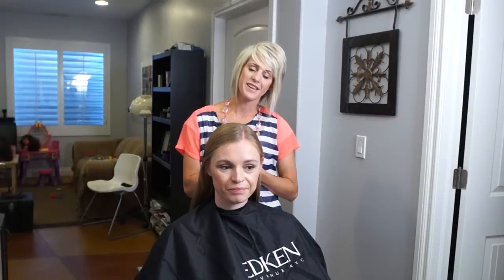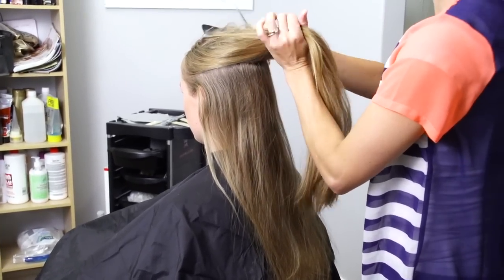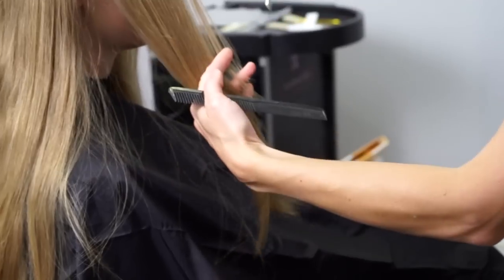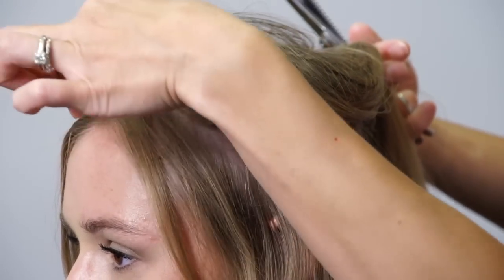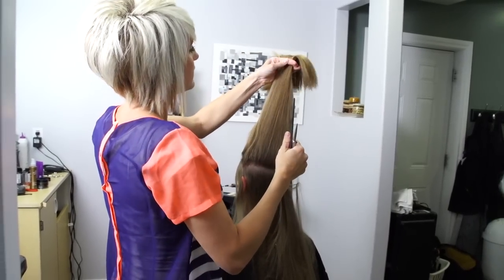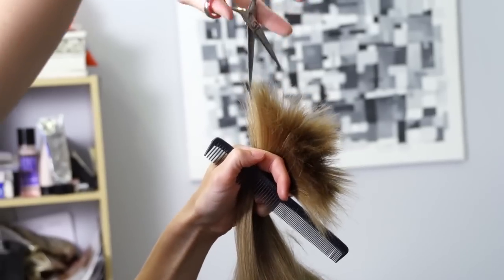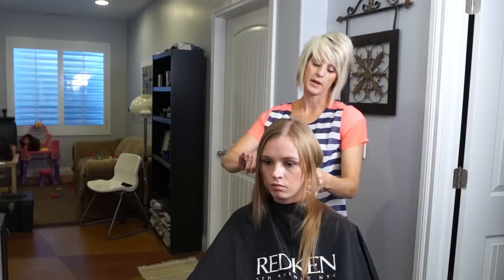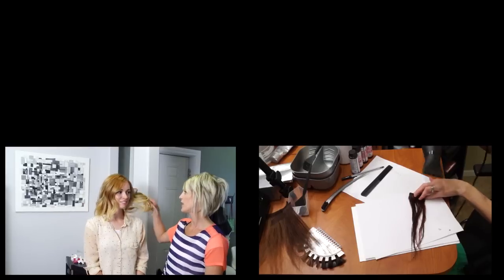How to cut Soft Layers in Long Hair // Women's Haircuts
My favorite blow dryer of all time Favorite pair of clippers Mini curling wand Check out my favorite brand of shears

This is a very soft haircut on her.  Layers do so much to give body to your hair. I Will teach you some fun techniques for layers womens her